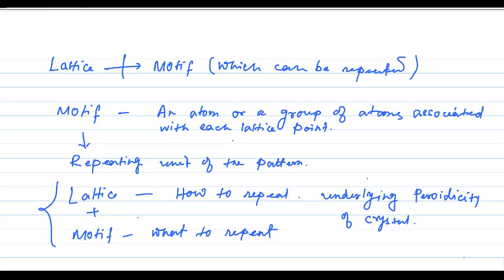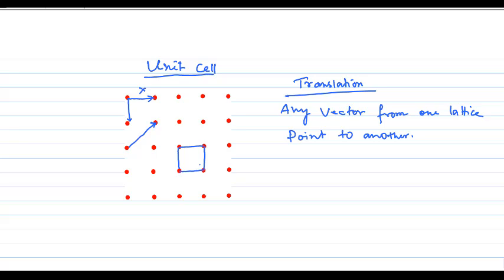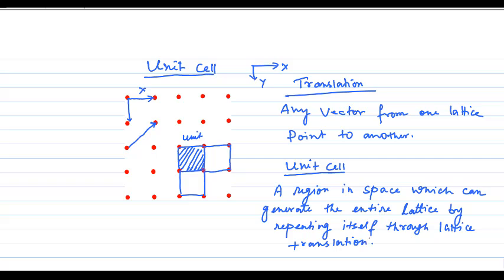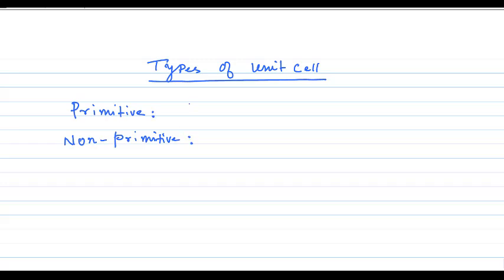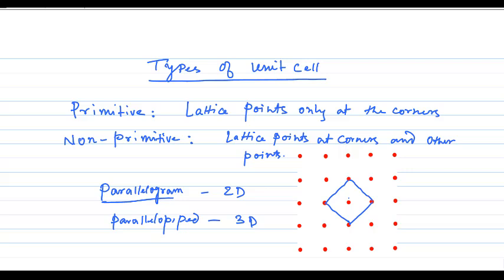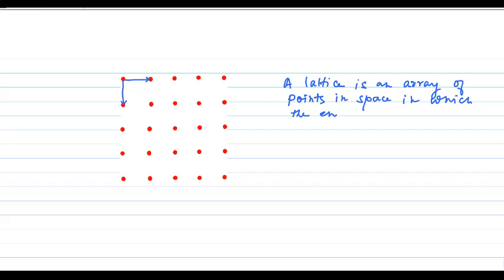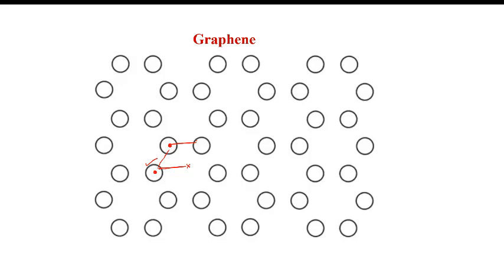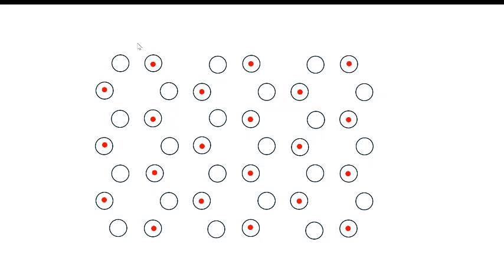Crystal Structure: Unit cell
This video will discuss the formulation of unit cell in the context of Crystal structure.